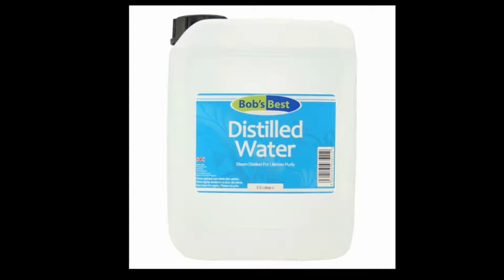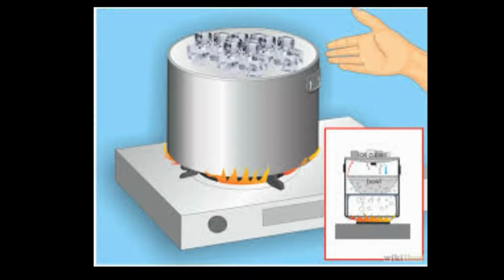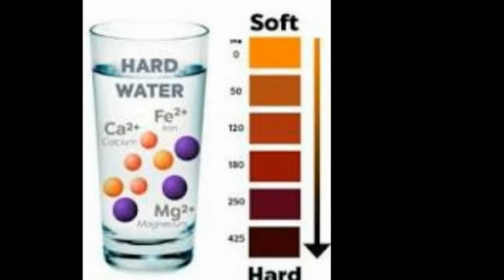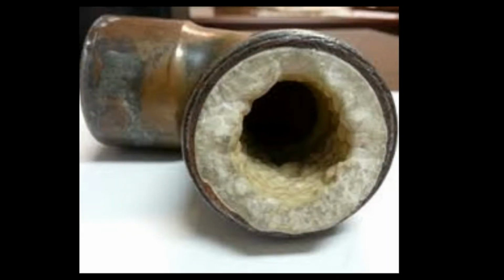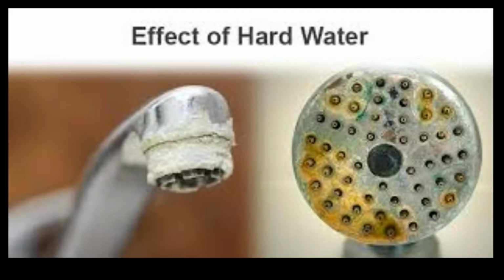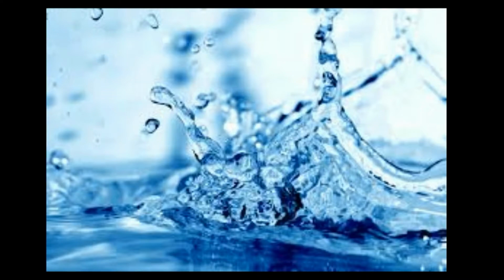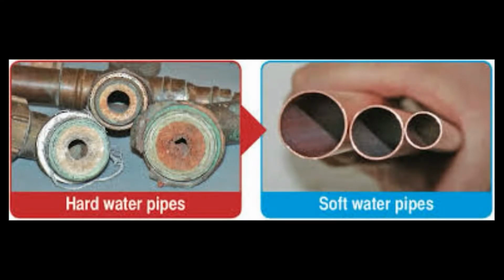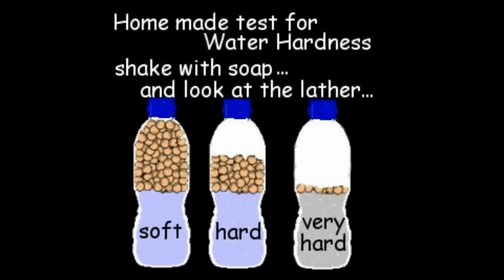What is Water?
This is just a school project.